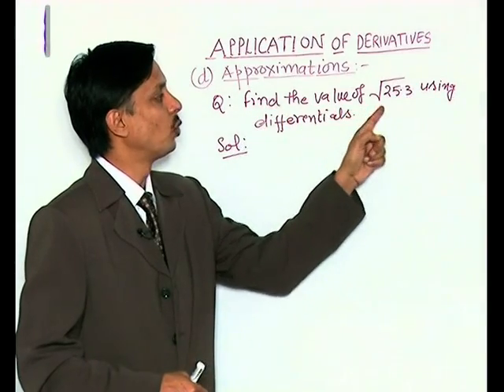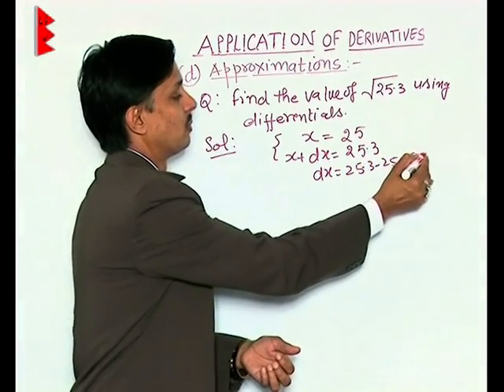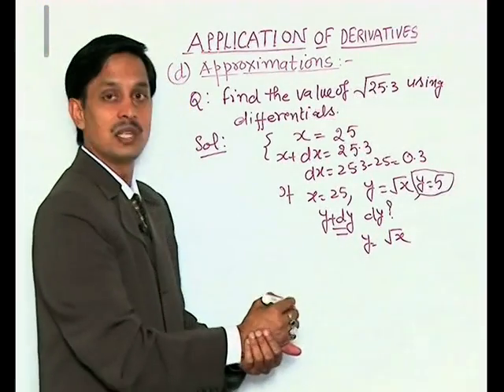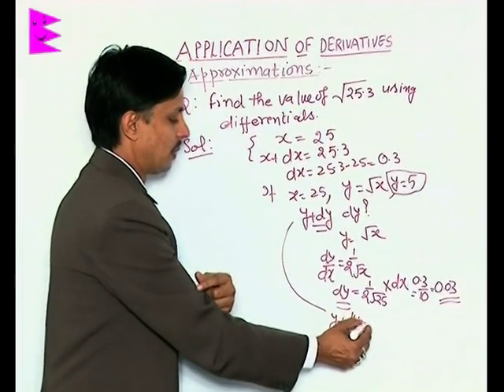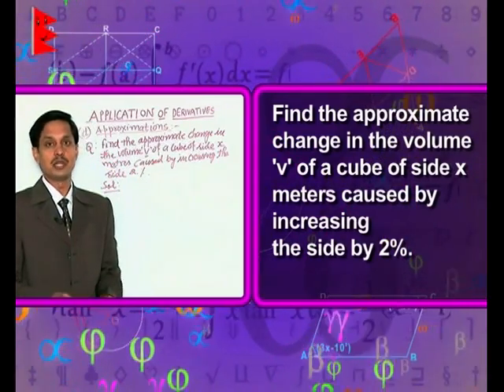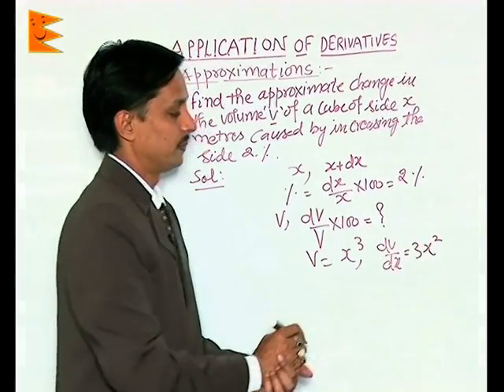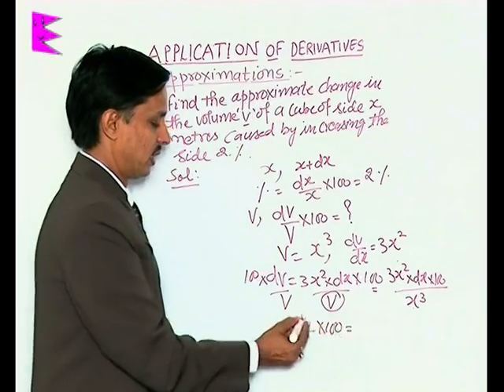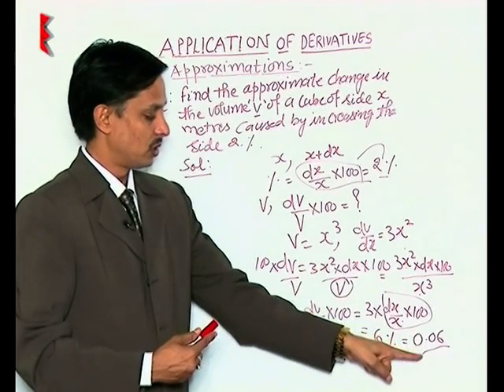CBSE Class 12 Maths Application of Derivative, Approximations |Extraminds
Chapter: Application of Derivative
Topic: Approximations
Extraminds